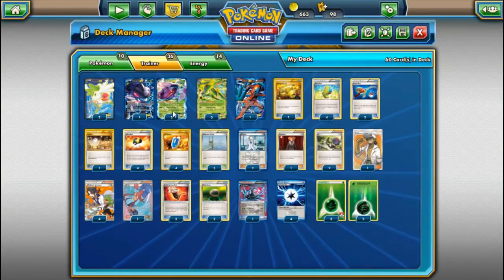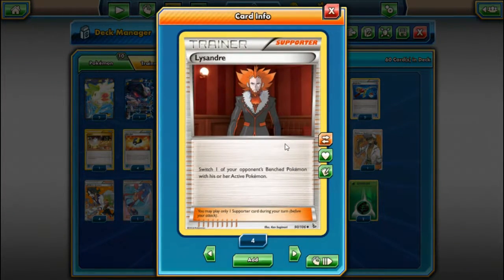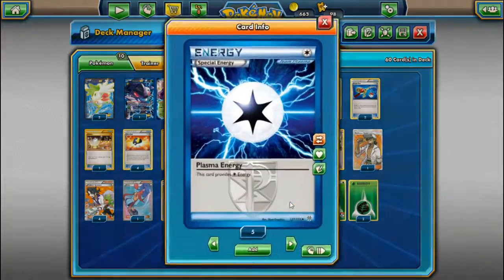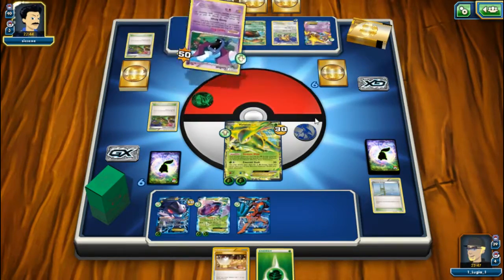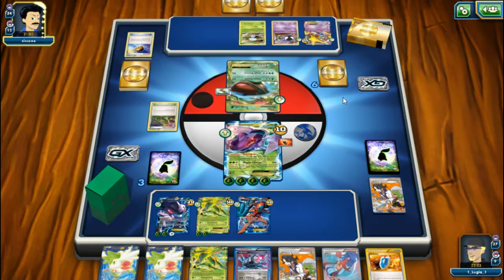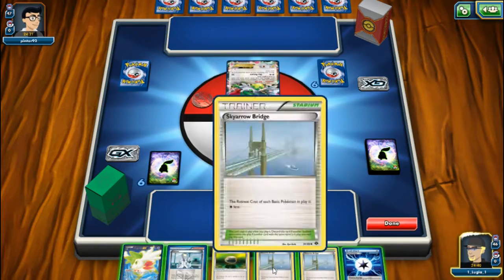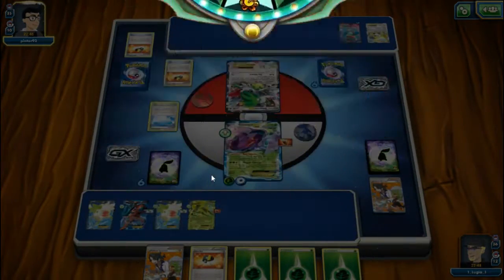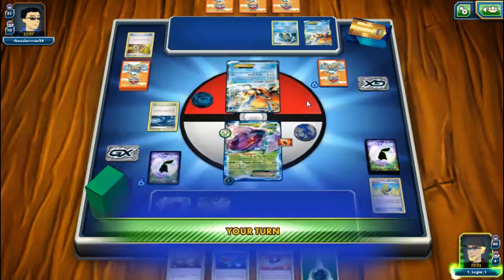Pokemonday! Ep. 6: Expanded VirGen deck! Week 1 of Plasma Month.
Team Plasma month has officially begun!  To kick it off strong we take a look at Virizion/Genesect infused with Max E  lixer for Expanded Format!  Also watch to the end to get a free Sun & Moon PTCGO Code!